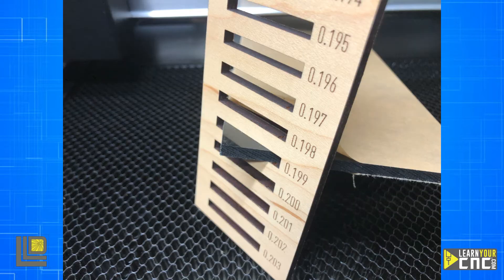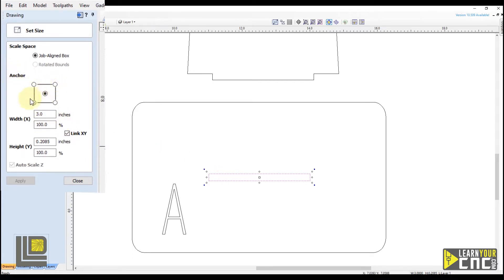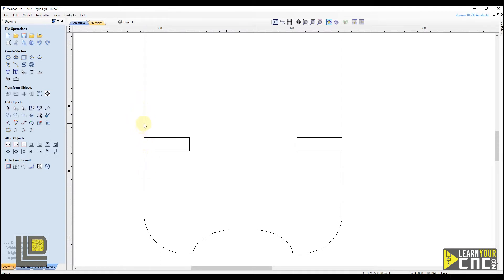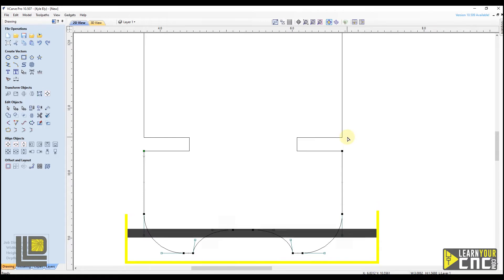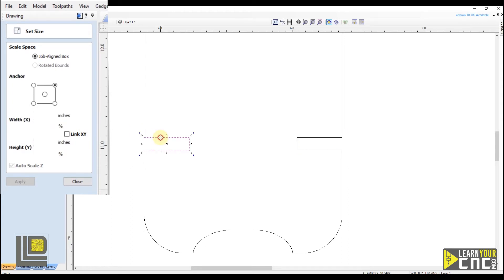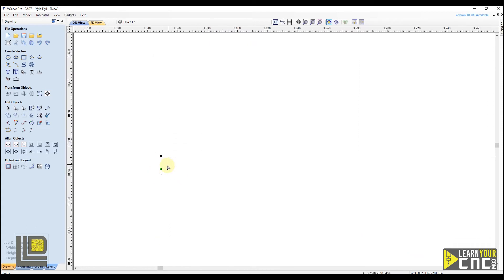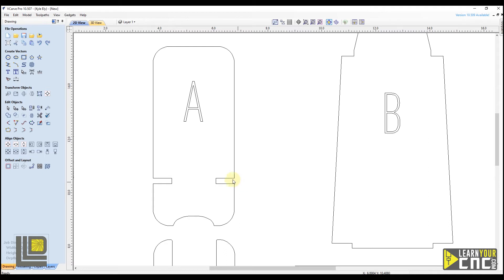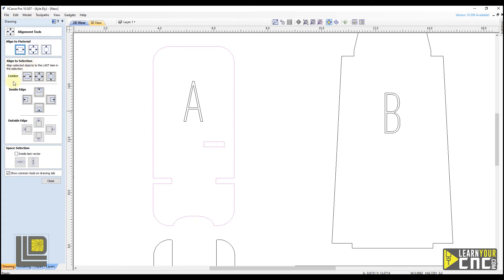How-To Resize Boxes and Slots - Vectric Aspire / VCarve / Cut2d Edition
This video by LaserLightDesigns shows you step by step how to change the dimensions of a box, or adjust 3 sided Slots in your design file, for all Laser cutter and printers applications. This particular How-To Video is specifically focused on Vectric Software for personal and professional laser cutters. This includes all versions of Cut2d, VCarve, and Aspire!

Etsy link for all designs

- Their training is second to none, and exactly why we partnered with them to make these videos for us here at LaserLightDesigns